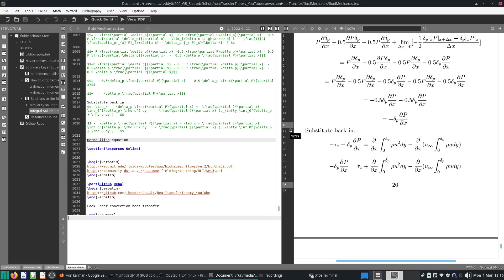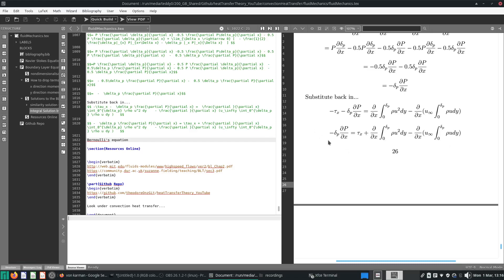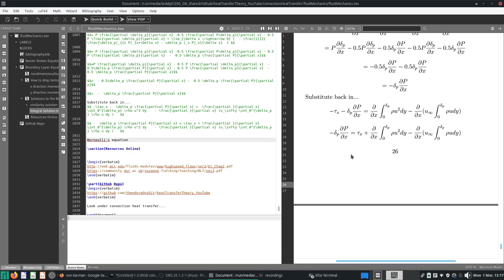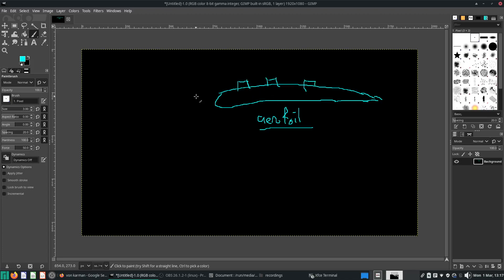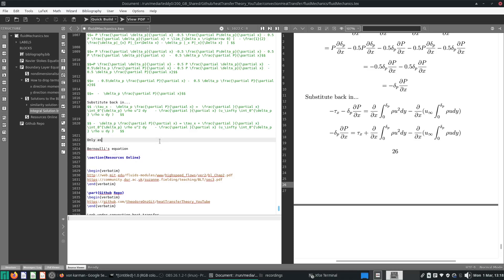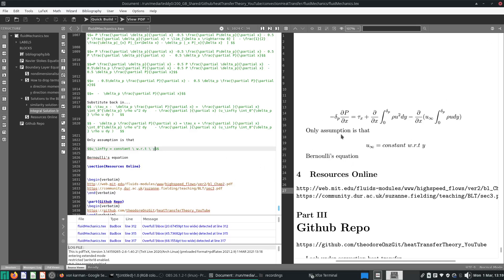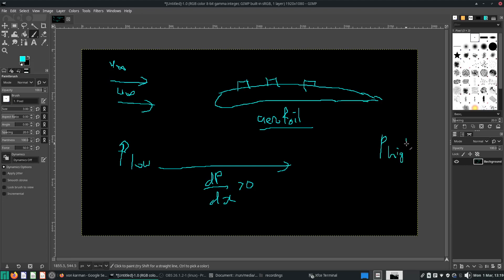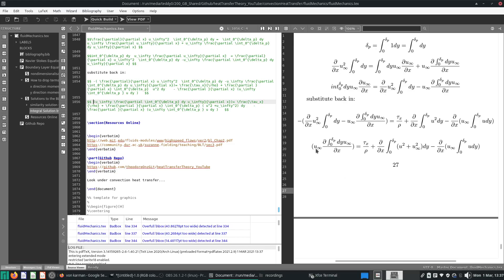Fluid Mechanics Laminar BL Equation 18 von karman integral solution bernoulli's equation